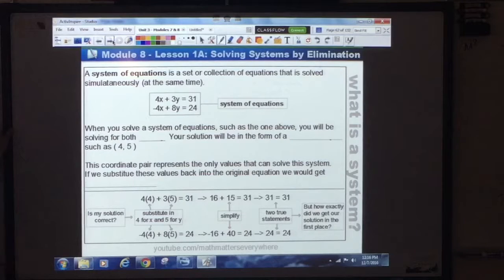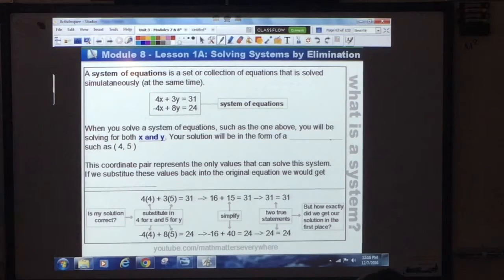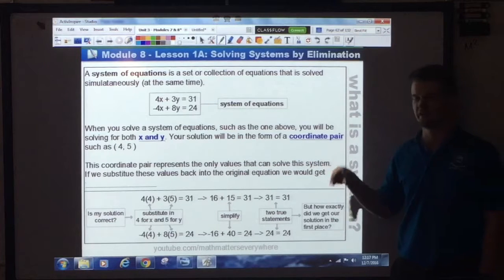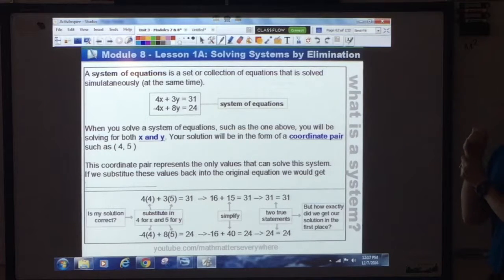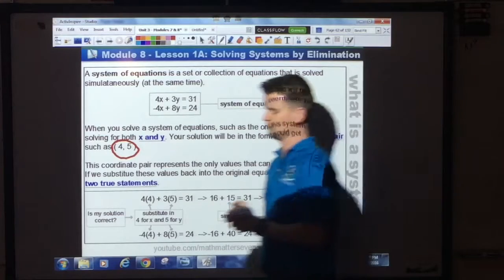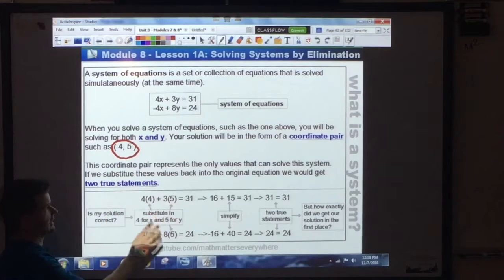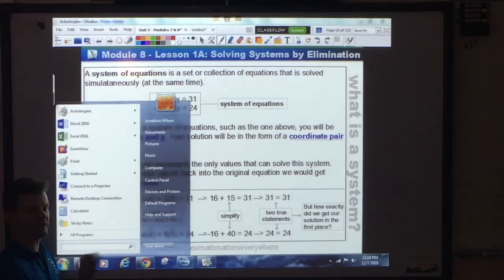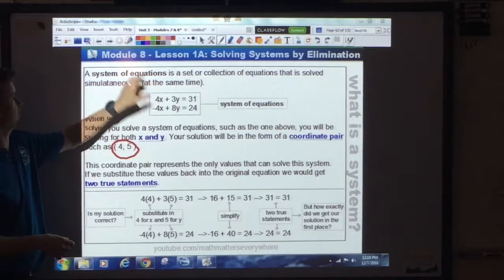How to Check your Solution to a System of Equations Video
This video lesson will show you how to check your solution to a system of equations.

When you solve a system of equations by elimination your answer will always be in the form a coordinate pair. You can then substitute these x and y values back into the original equations to see if you get two true statements.

If you do then you have a good solution to your system of equations.

When solving a system of equations through elimination it is important to remember that math matters everywhere. The skills learned in these videos are very important in 7th grade math, 8th grade math, per-algebra, algebra 1, and algebra 2.

You can use these skills to help tutor you in math for the FSA, EOC, common core tests, TEKs, PARCC, and more.